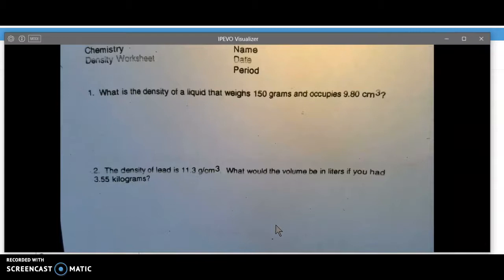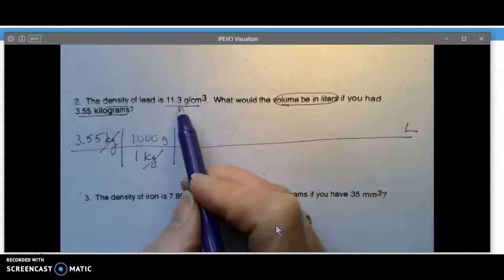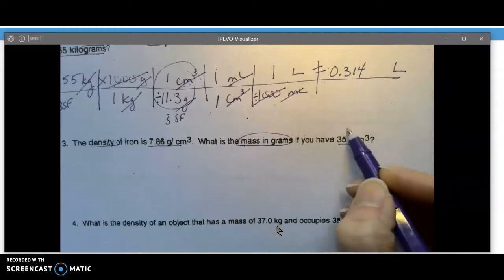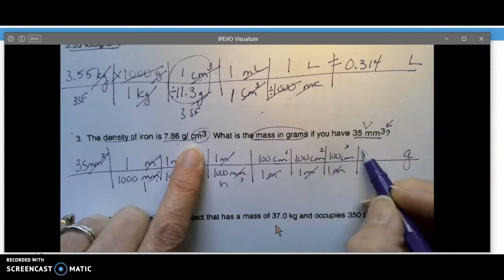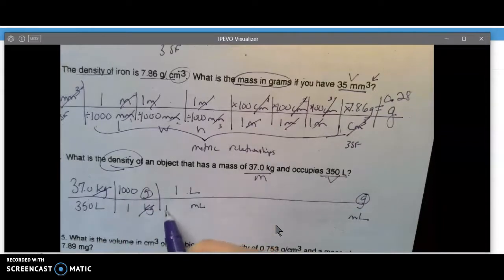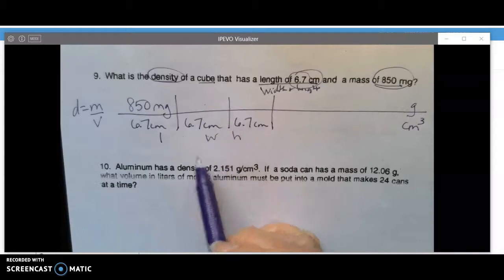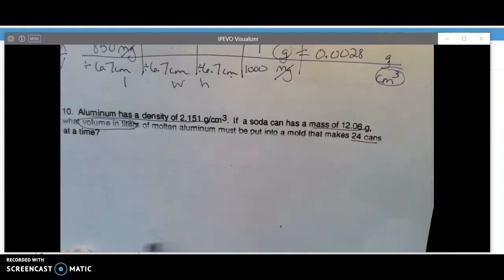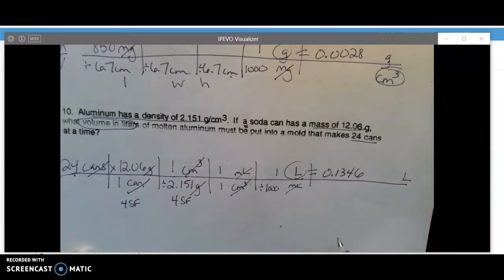chem density ws